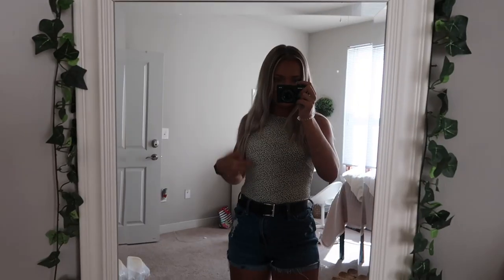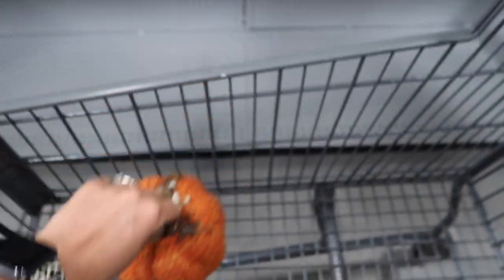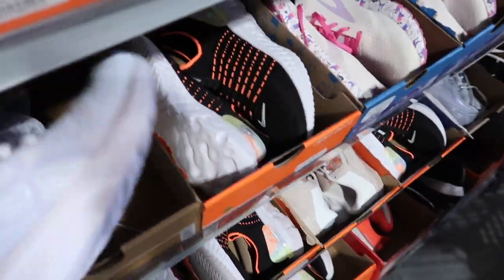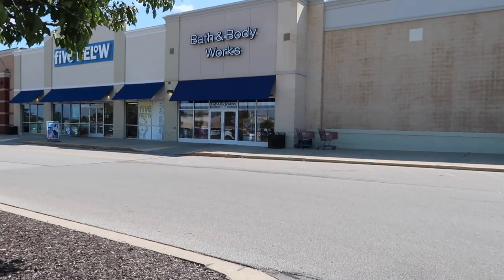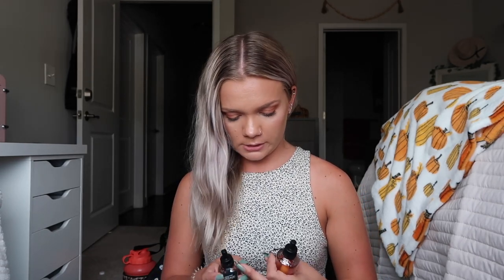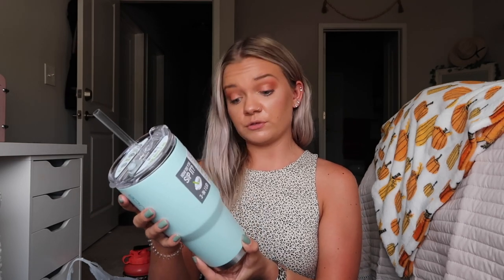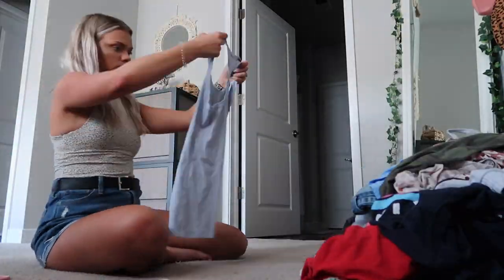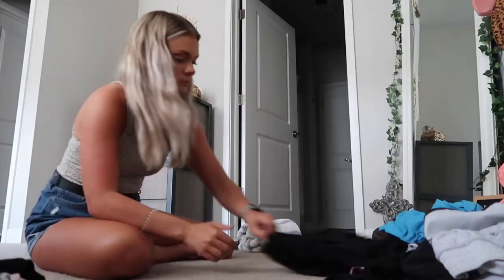VLOG!♡︎ Shopping & Fall Decor!